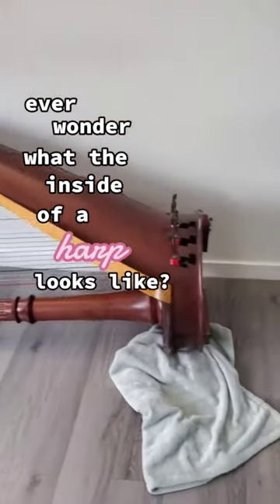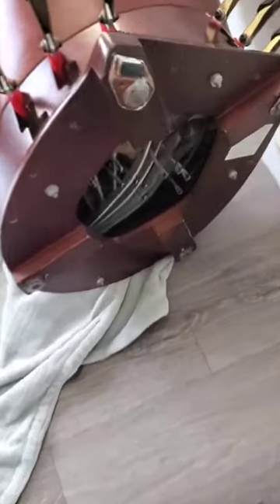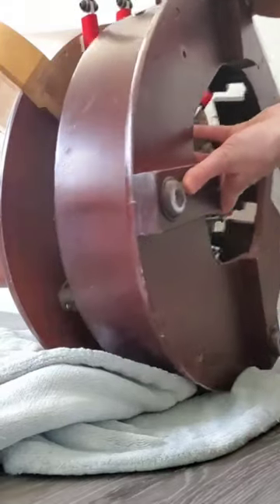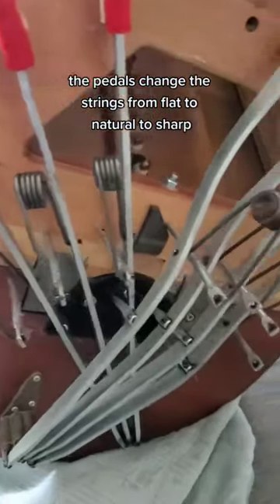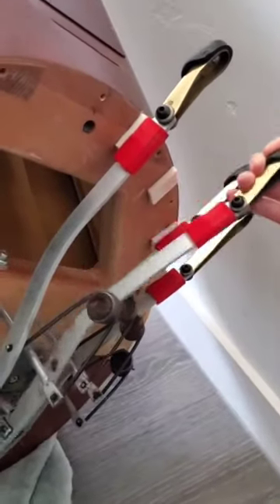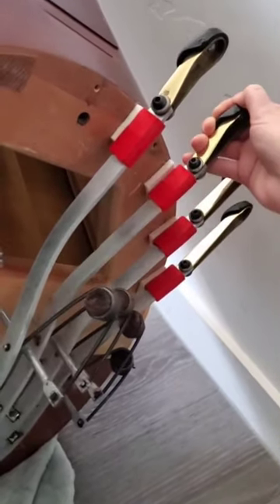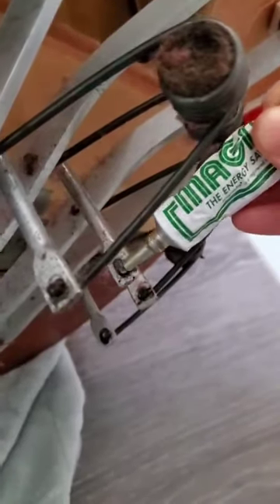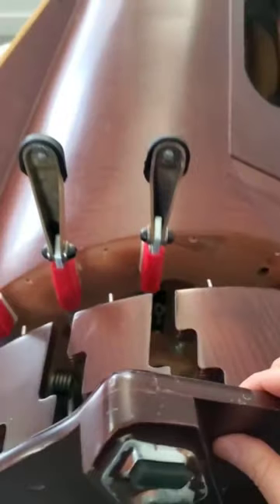Inside the base of a harp